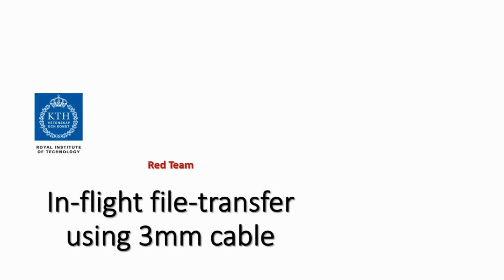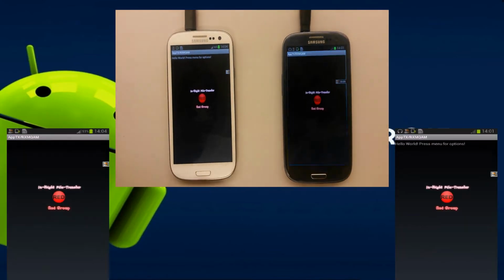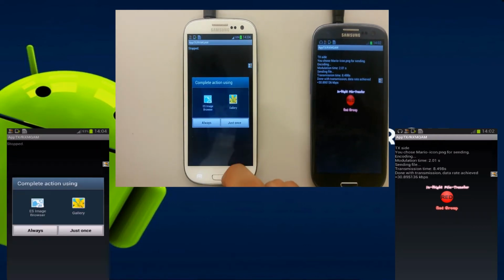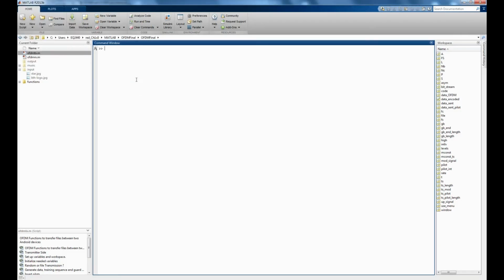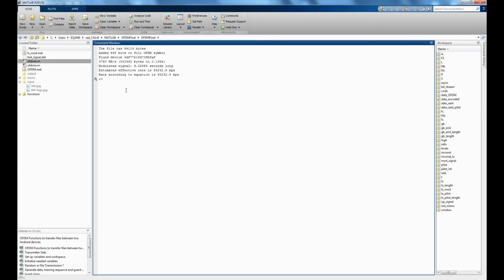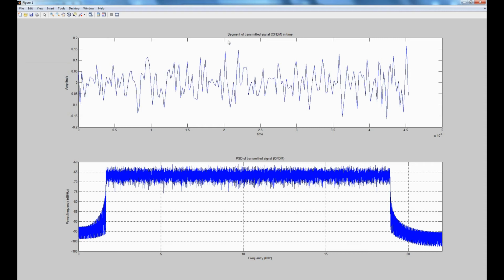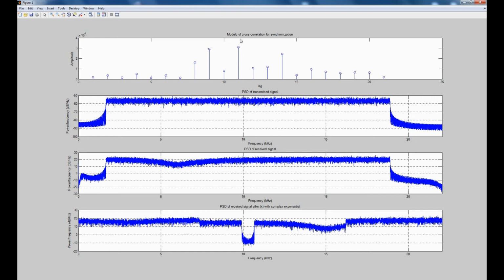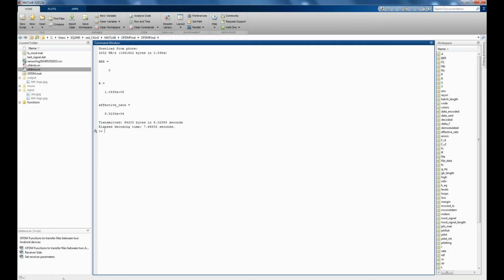EQ2440 Project Course Group Red 2014: In-flight file-transfer using 3-mm cable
In a scenario in which mobile wireless communications are restricted, like in the case of being in an airplane, sharing files between mobile devices may not be possible. In previous years, some alternative solutions that do not use RF signals have been explored, such as the usage of the phone speakers and microphone, as well as the camera and the screen (QR codes). The problem with such methods, is that the rate is heavily limited due to channel impairments like external sounds or visual limitations.
In this year's project, we will use a different approach, which is: to transmit a file using an audio cable. To achieve this, we will use the audio/mic jacks as transceivers and then, connect two phones with a 3.5mm cable to send a modulated audio signal with the file information. The transmission and reception of such file will be managed by the Android application that is to be developed. In this way, we expect to achieve a higher throughput compared with the case of transmitting sound over the air.